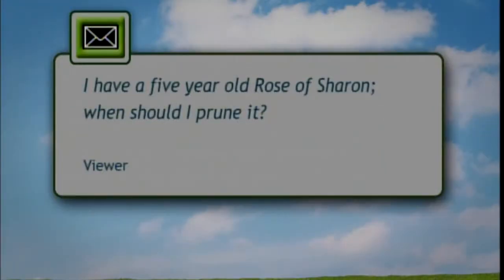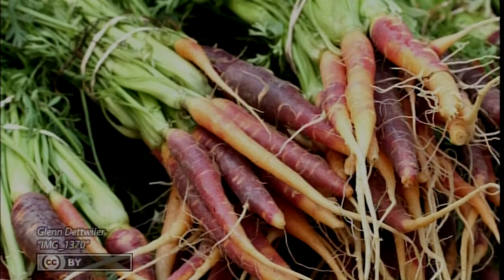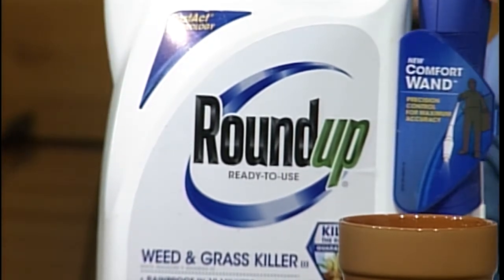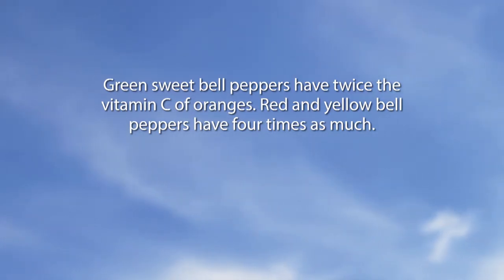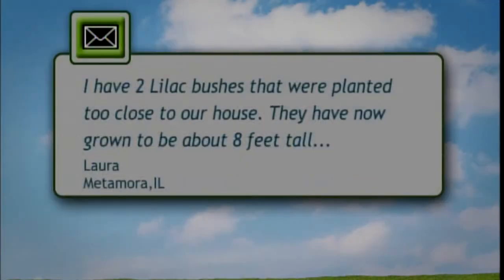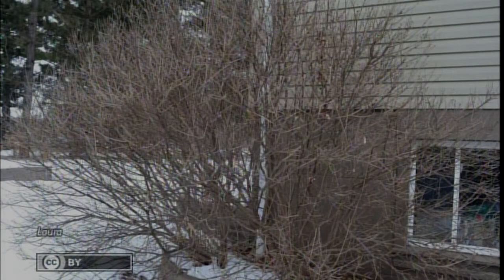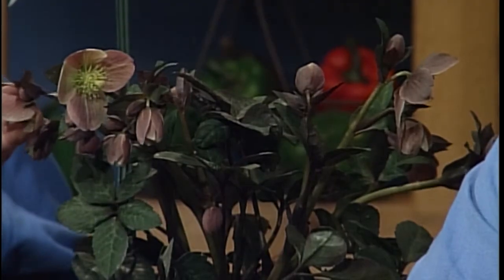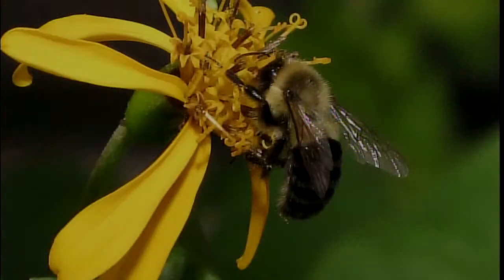Mid-American Gardener with Dianne Noland - March 19th, 2015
On this week’s episode of Mid-American Gardener host Dianne Noland and panelists Jim Appleby, Paula Blakley, and Mark Kemp answer your emails and phone calls. They cover topics ranging from how to prune scarlet oak to surprise lilies to growing different varieties of carrots.